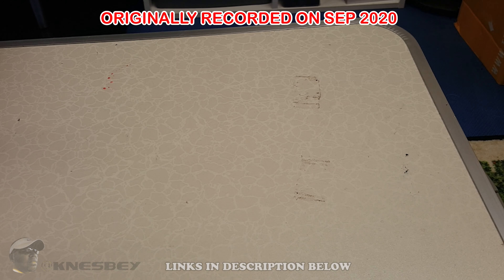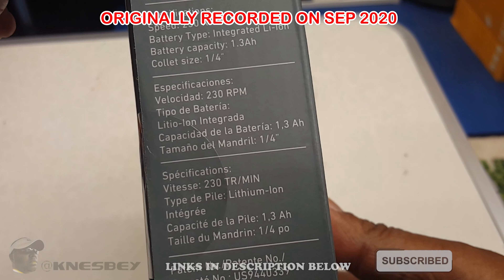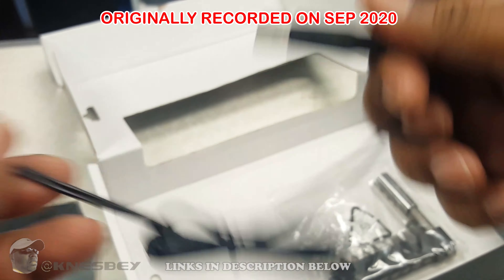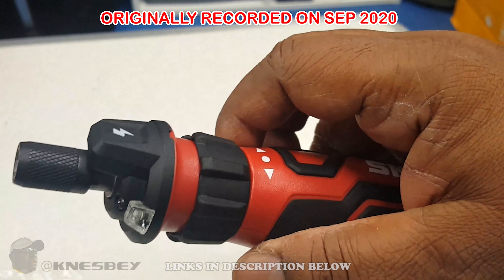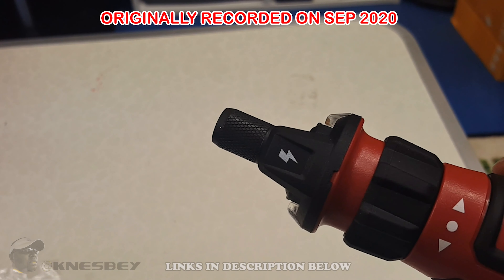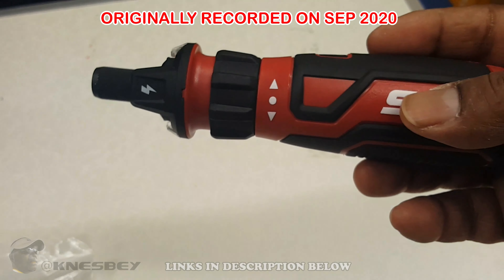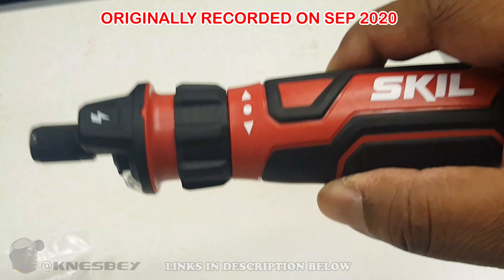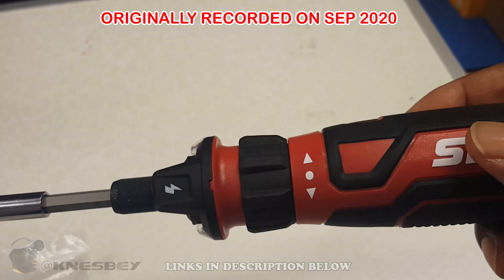SKIL RECHARGEABLE 4V SCREWDRIVER WITH CIRCIUT SENSOR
I love to hear what you have to say. I generally respond within a day or so.